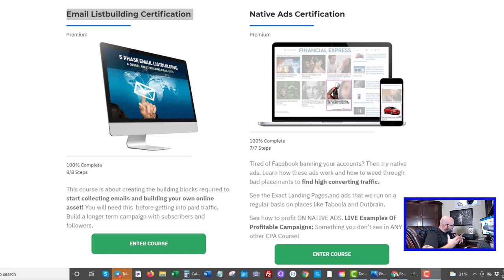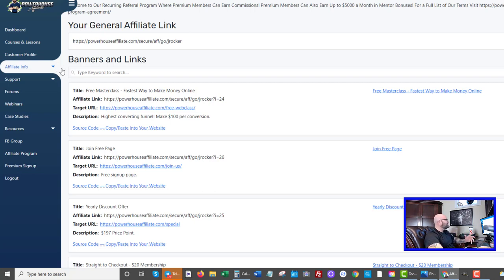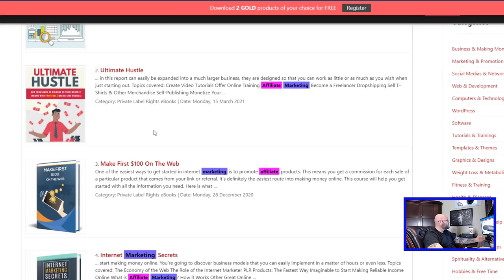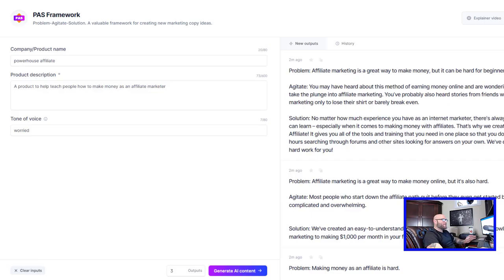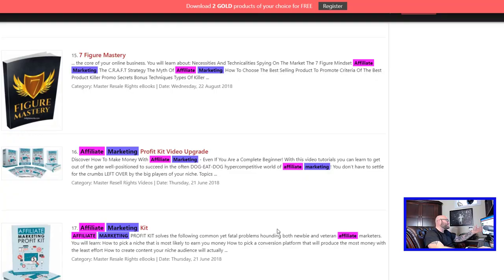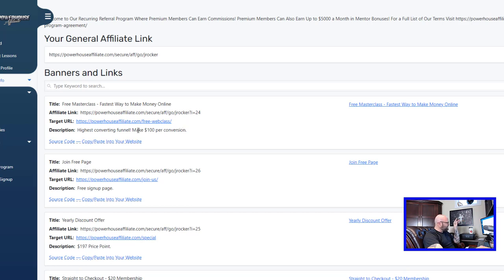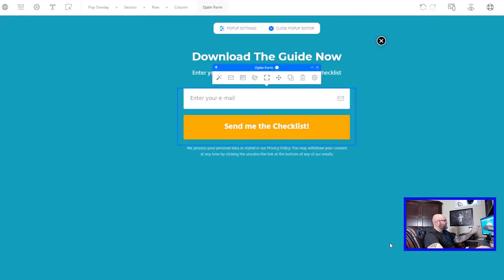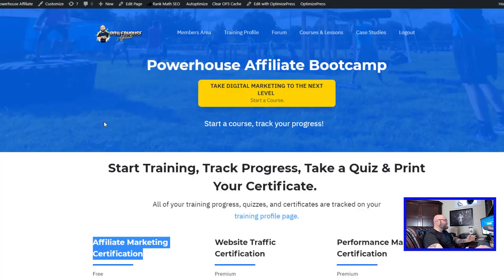Insanely Easy Way to Build a List in the Make Money Niche - Fastest Way to Build an Email List Fast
Want to build a list in the Make Money Niche? This is exactly how to do it quickly and easily with barely ZERO creative skills.

In this video, I will show you the exact strategy that has helped me build an email list of over 50,000 subscribers. And then how to turn that email list into a profit stream!

Opt-in Bait! 12,000+ Pieces of Content

Learn how to build a website in 60 minutes or less

This video is for people who want to build a list and make money online. I'll share my best tips and teach you how to find the right niche, create great content that will convert readers into subscribers, and show you what sort of offers are worth promoting so your list can grow. And if you're not sure where or how to start building your email list, I have some suggestions for places where it's easy to get started!